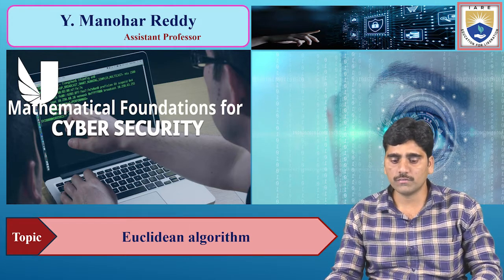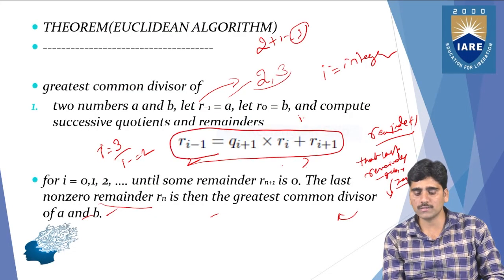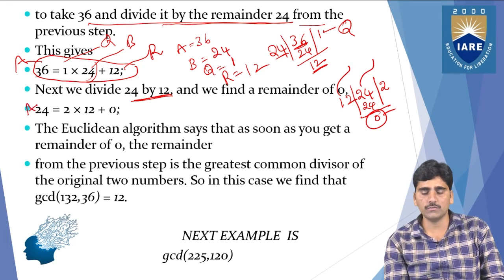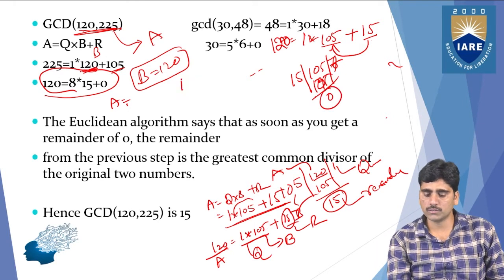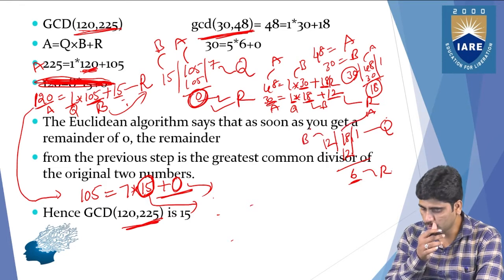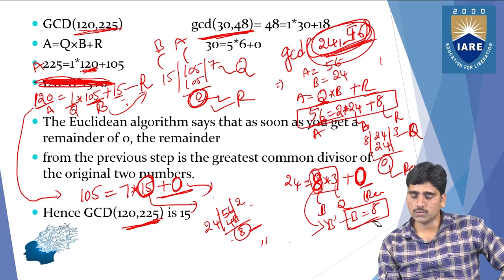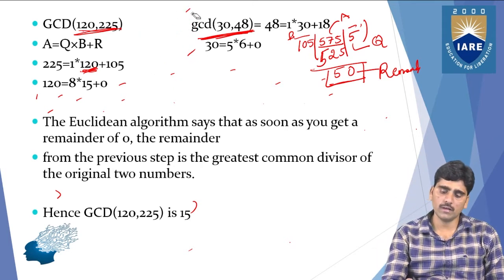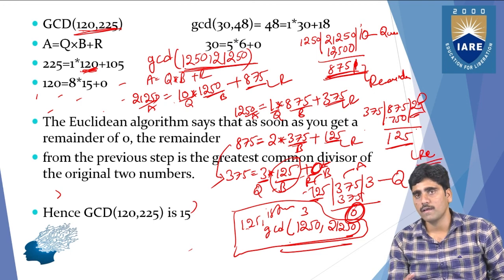Euclidean Algorithm by Y. Manohar Reddy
Euclidean Algorithm by Y. Manohar Reddy | Department of CSE | IARE

Telangana, India.